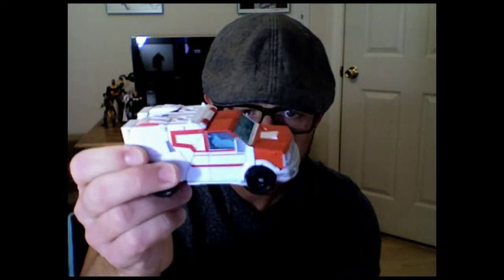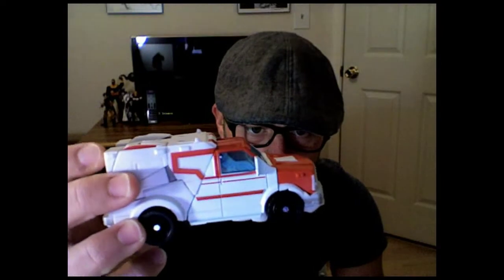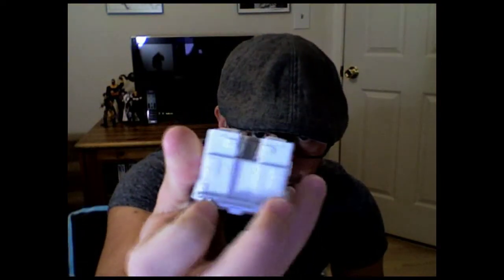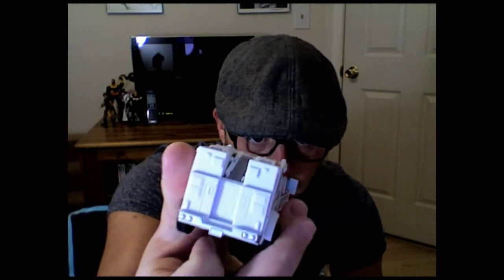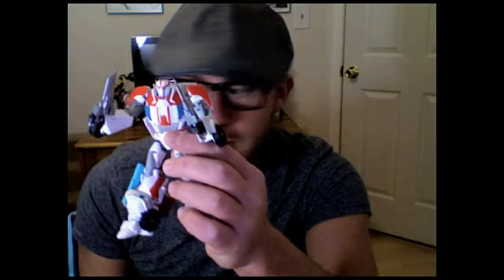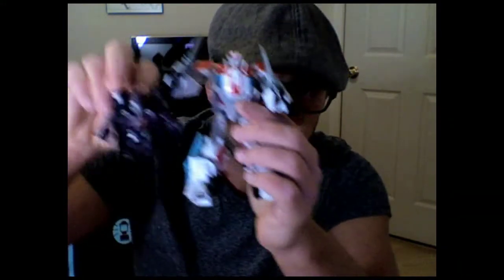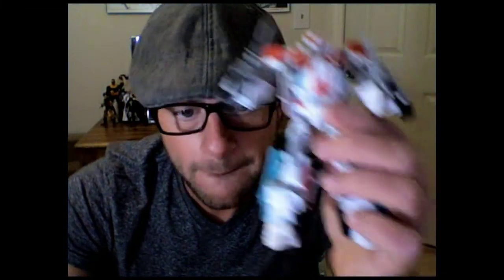Transformers Prime Deluxe Ratchet: Transformers Review #33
Here's my review of Transformers Prime Deluxe Ratchet. Enjoy!